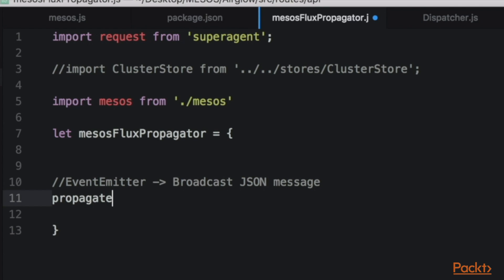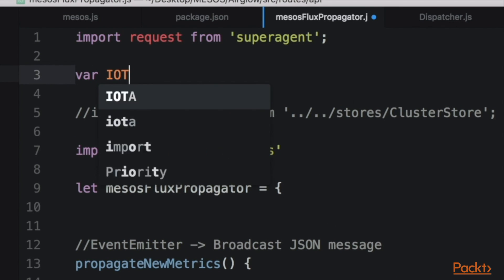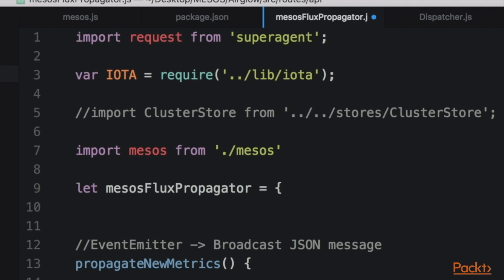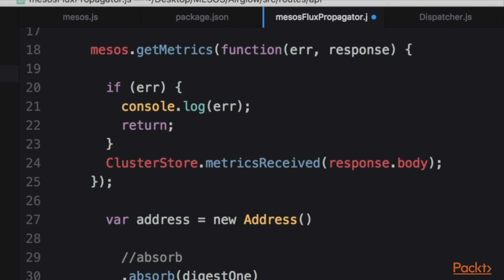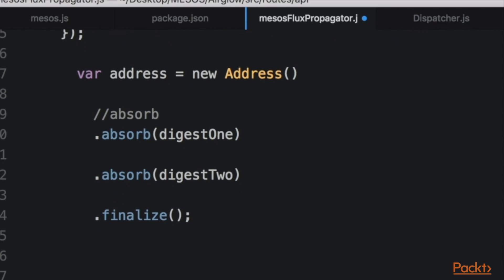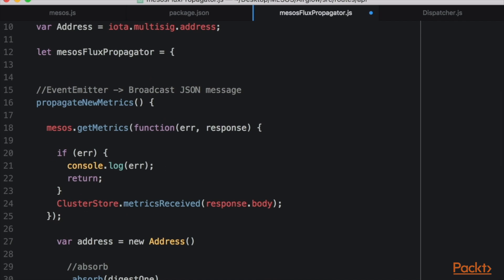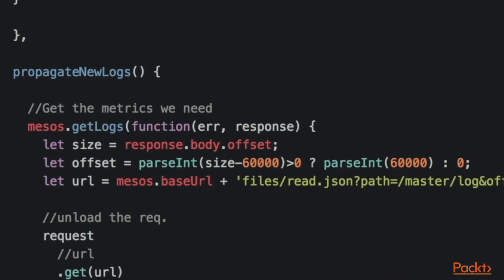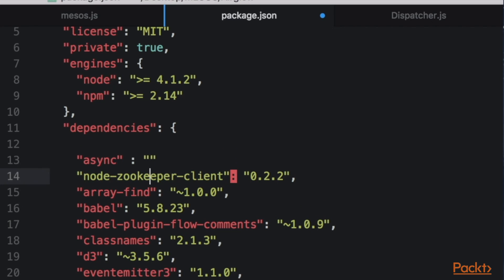Mesos Analytics: Reactive-DOM Streams | packtpub.com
This video tutorial has been taken from Mesos Analytics. You can learn more and buy the full video course